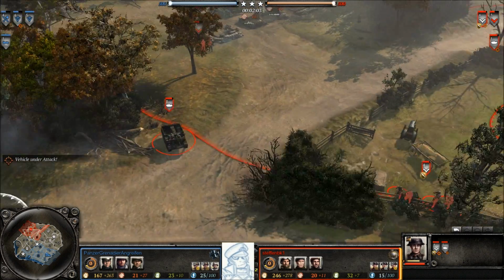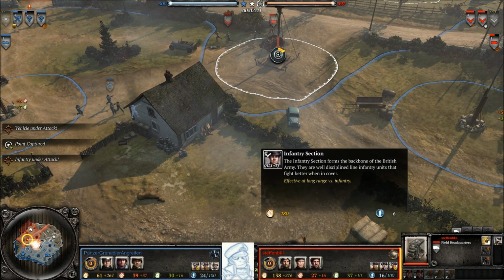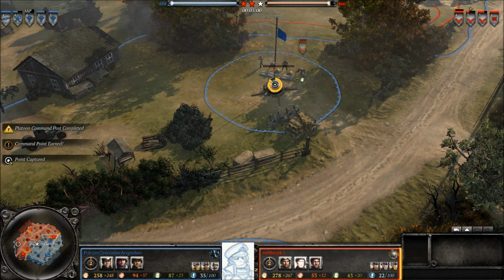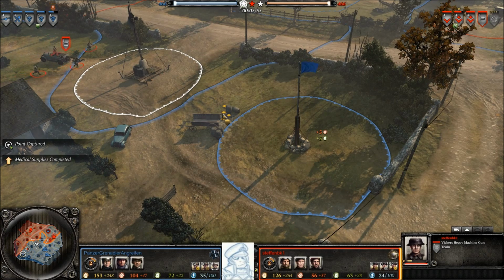Propagandacast Lehr : Brit Openings March 2018